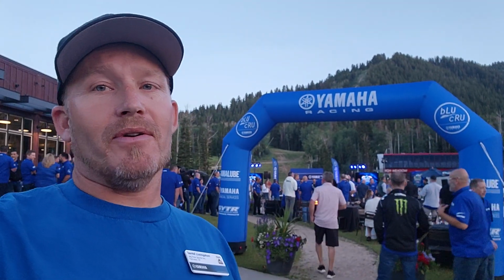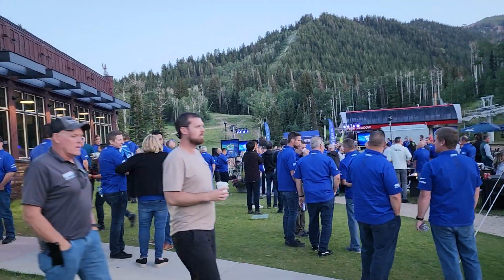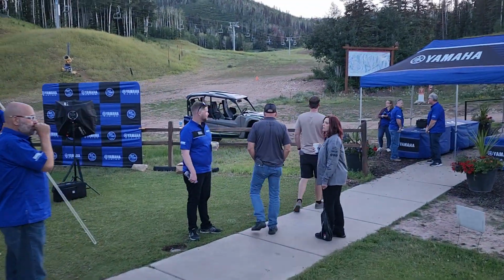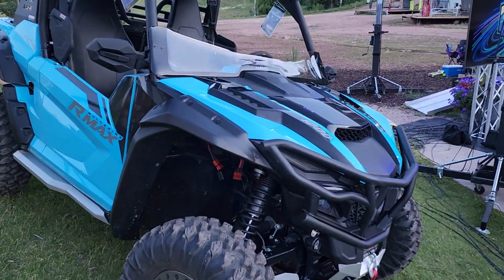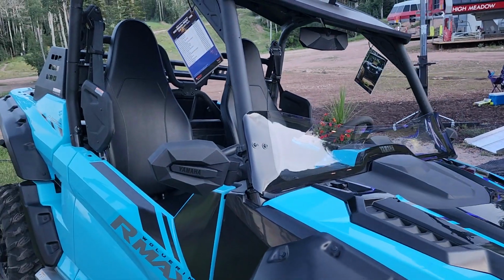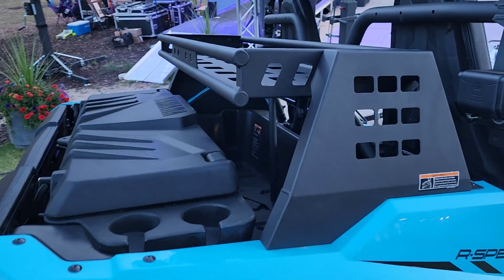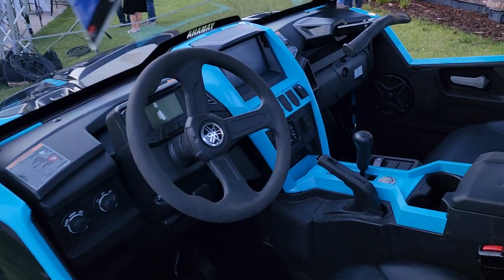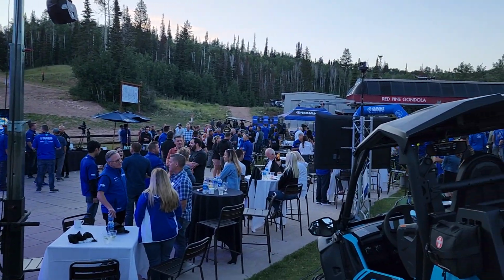From August 9th at the Yamaha Dealer Show! New units! New accessories! New Colors! See it here!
Shot August 9th...
Released August 10th after embargo.

I hope that you will keep up with the weekly videos I post on the channel.